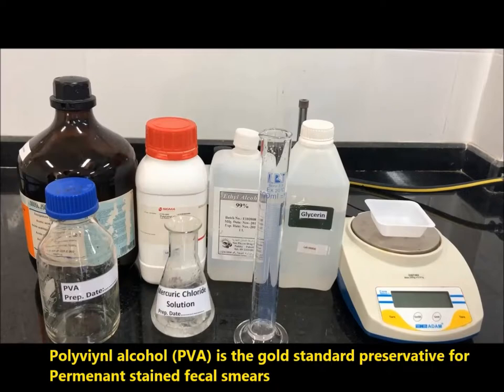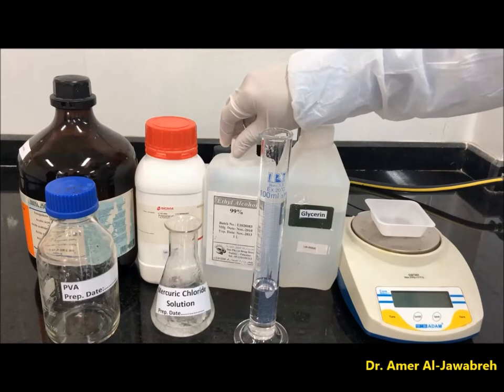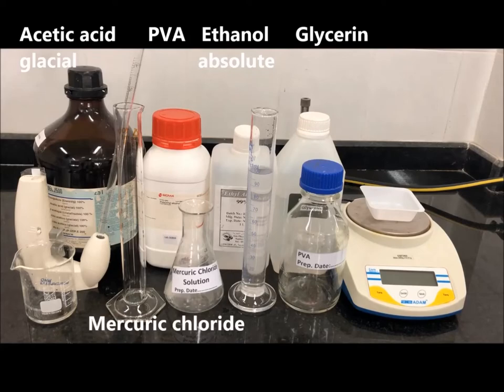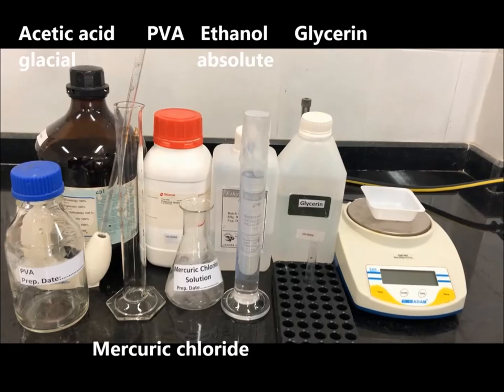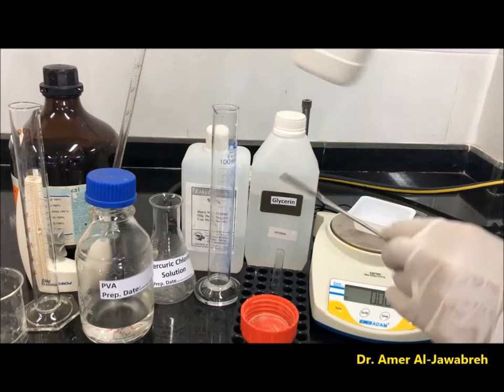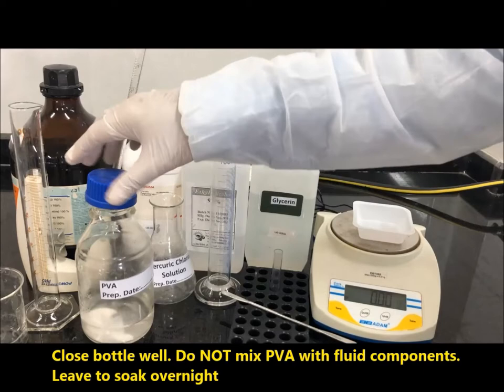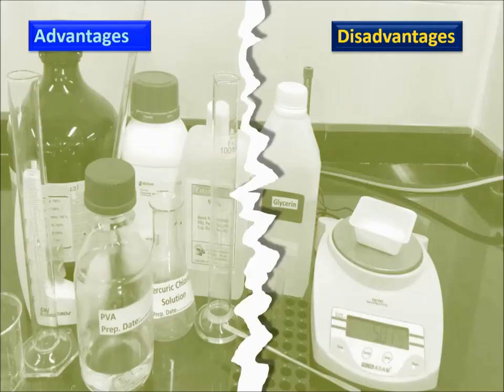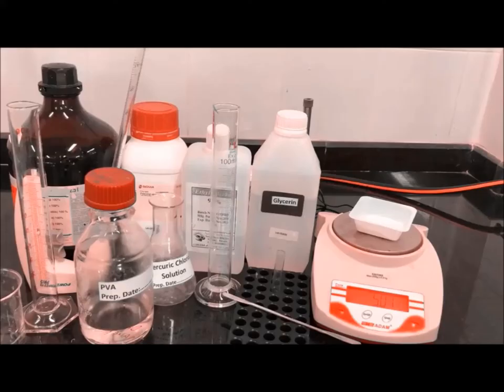Preparation of PVA fecal Preservative for Permanent Stained Smears